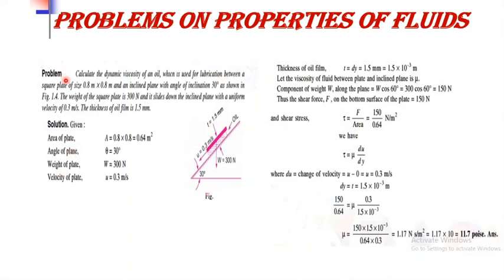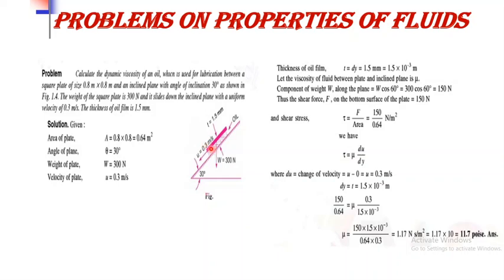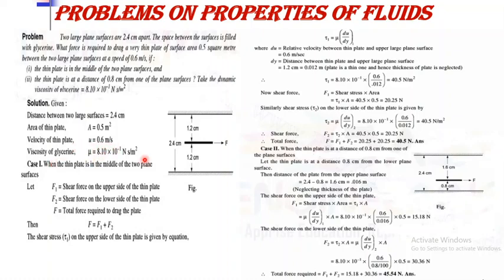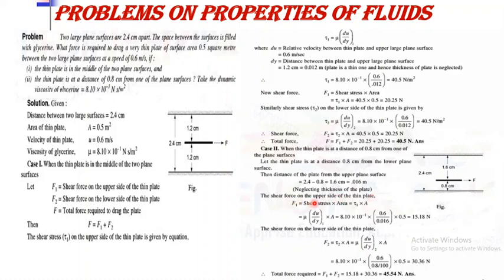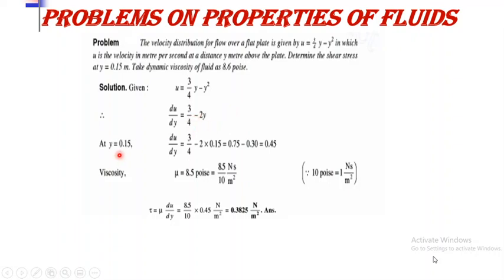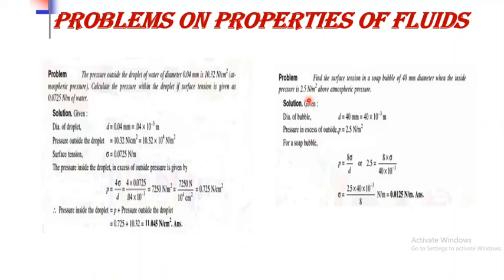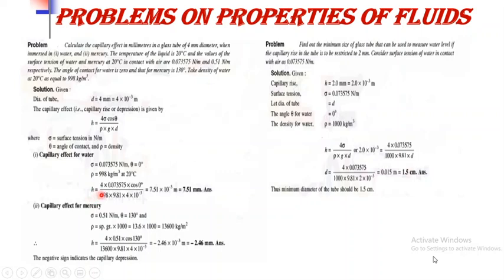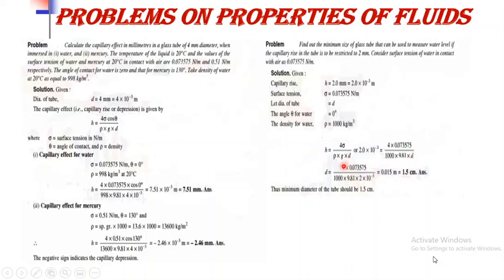Problems on properties of fluids part II